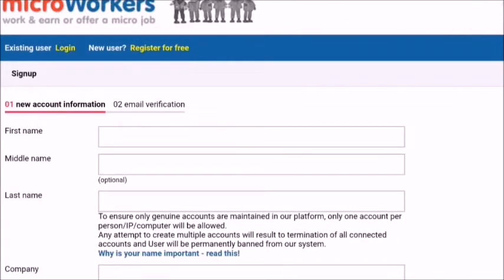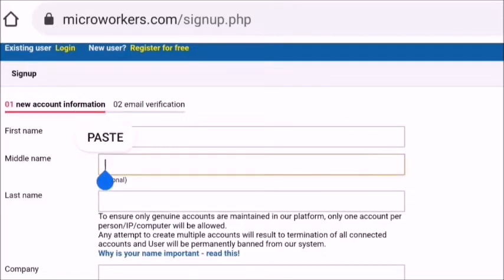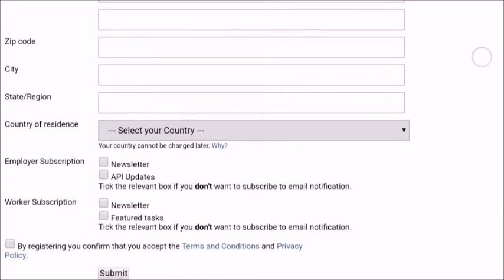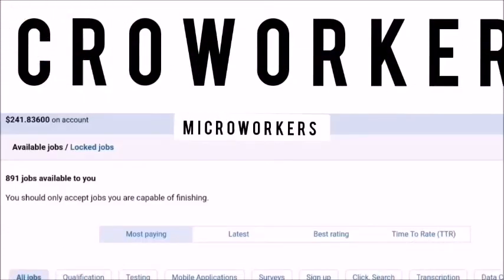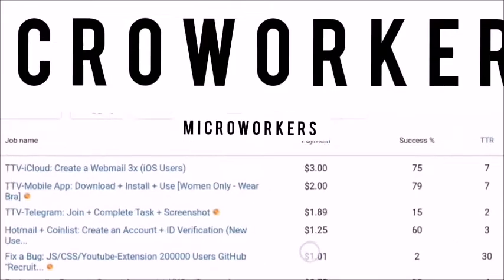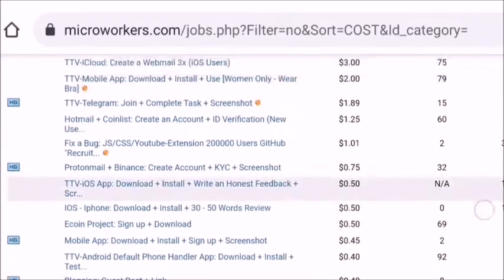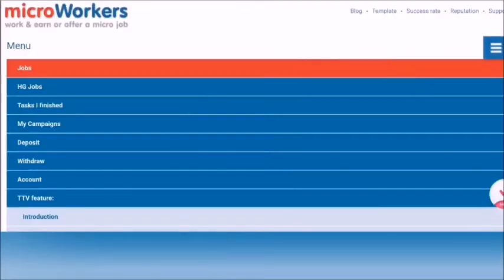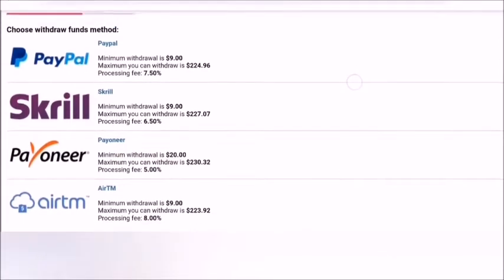How to earn money online from microworkers | up to $40 Daily By completing simple tasks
●▬▬▬▬▬▬▬▬▬▬▬ஜ۩۞۩ஜ▬▬▬▬▬▬▬▬▬▬▬●
●▬▬▬▬▬▬▬▬▬▬▬ஜ۩۞۩ஜ▬▬▬▬▬▬▬▬▬▬▬●